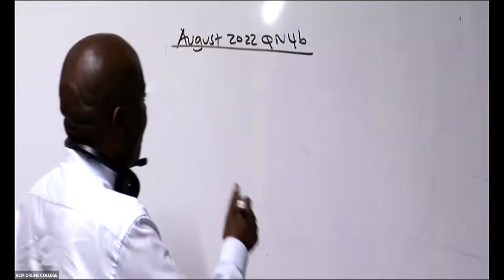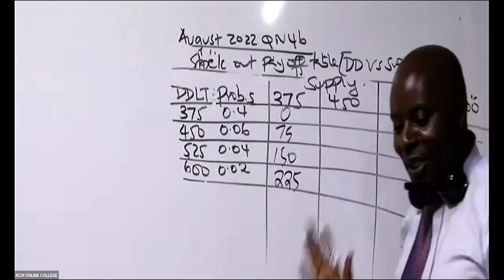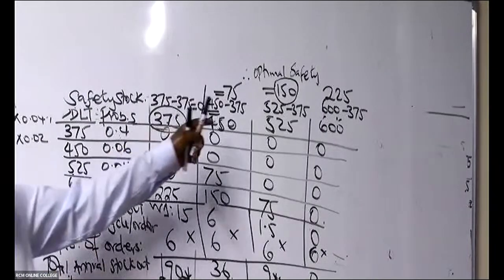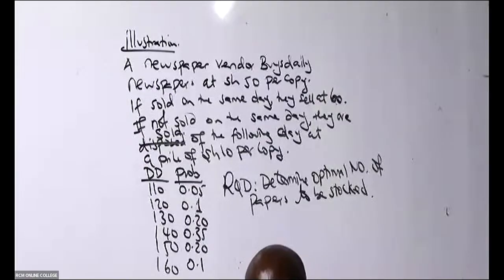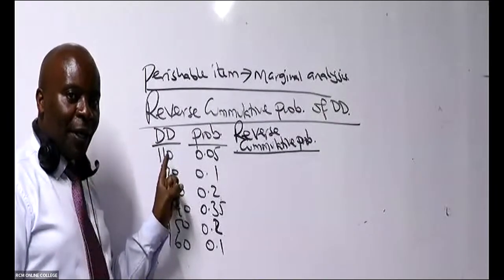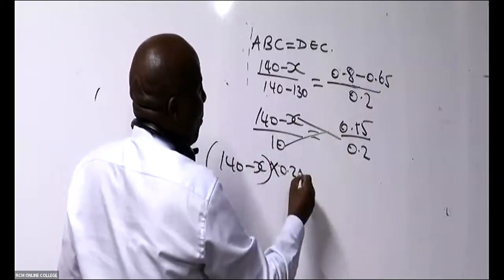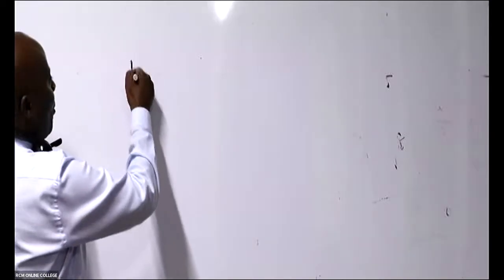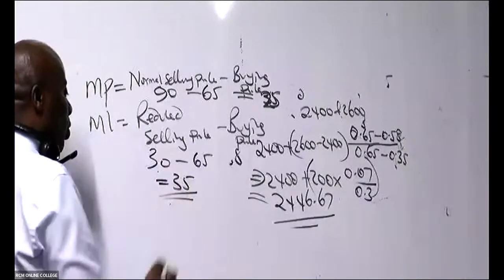AMA-August 2022 qn.4b-CPA KENYA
𝗞𝗔𝗦𝗡𝗘𝗕 𝗦𝗧𝗨𝗗𝗬 𝗠𝗔𝗧𝗘𝗥𝗜𝗔𝗟𝗦 – 𝗣𝗥𝗘𝗣𝗔𝗥𝗘 𝗘𝗔𝗥𝗟𝗬 𝗙𝗢𝗥 𝗦𝗘𝗣𝗧𝗘𝗠𝗕𝗘𝗥–𝗗𝗘𝗖𝗘𝗠𝗕𝗘𝗥!
Available for CPA, ATD, CIFA, CS, CFFE, CAMS & BDA students.